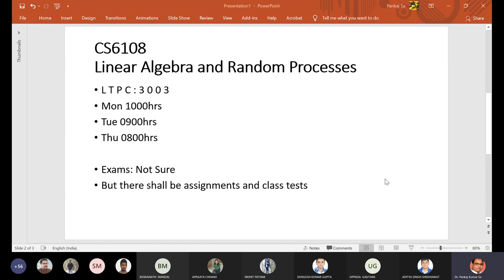Lecture 03 21 dec 2020